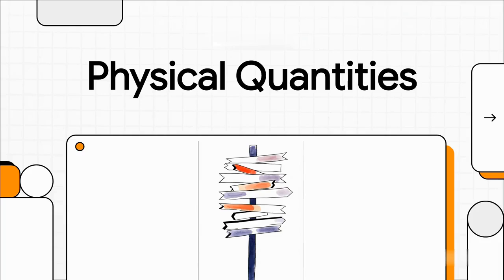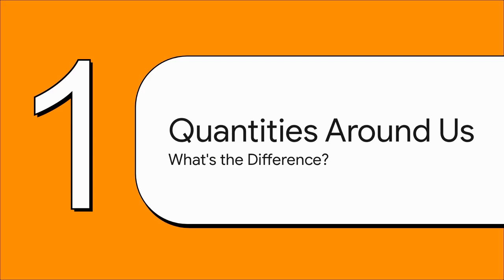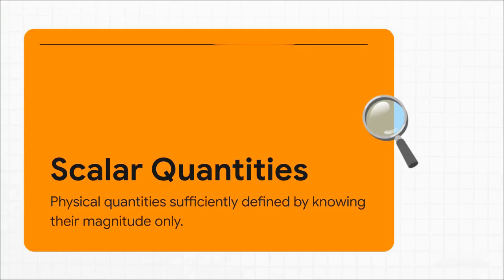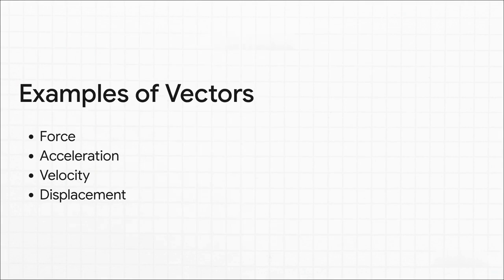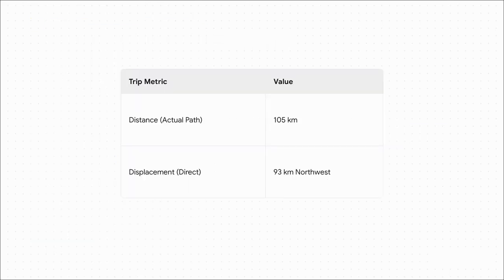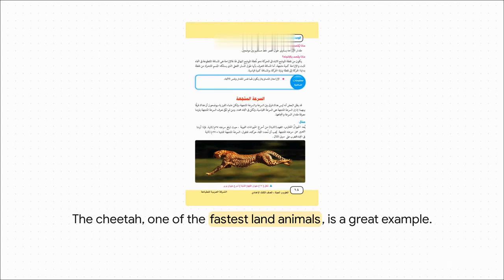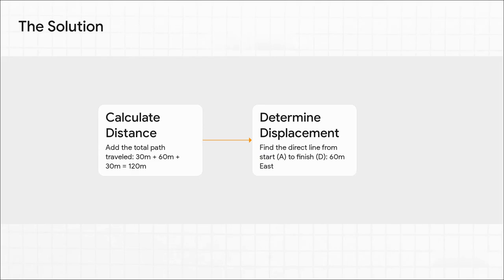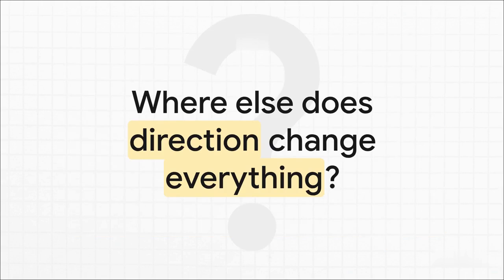Scalars and Vectors – Quick Lesson Summary -Scince -grade 9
In this video, we summarize the Scalars and Vectors lesson for Grade 9 Science (Egyptian Third Preparatory) in a simple and engaging way.
You’ll learn the difference between scalar and vector quantities with real-life examples and interactive ideas to boost understanding and retention.